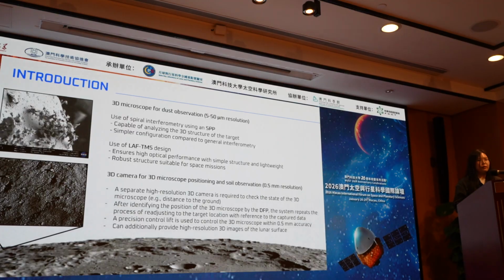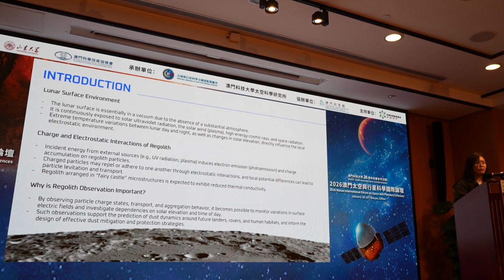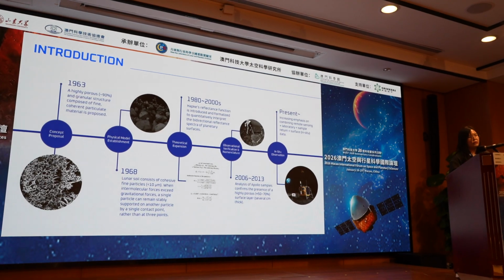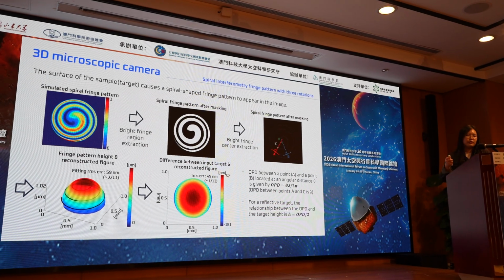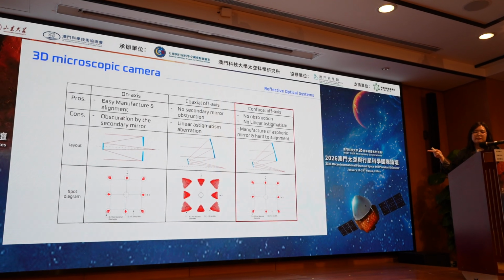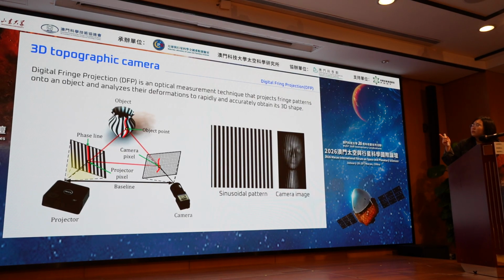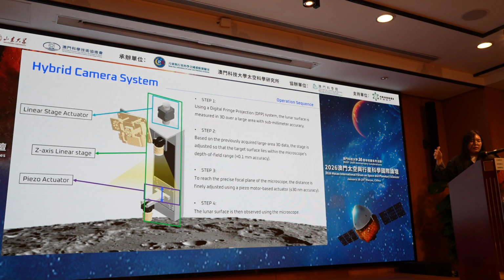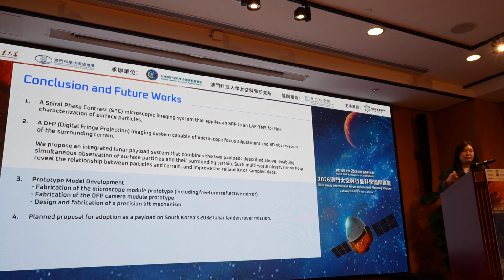20260128 Macao KimNayeon Lunar Cameras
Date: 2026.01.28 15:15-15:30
Place: 2026 Macao International Forum on Space and Planetary Sciences
Speaker: Nayeon Kim (Kyung Hee University)
Title: 3-Dimensional Dual amera System for In-situ Lunar and Planetary Surfae Exploration